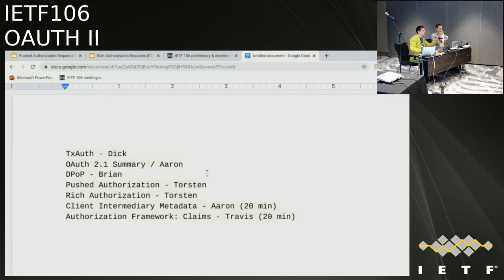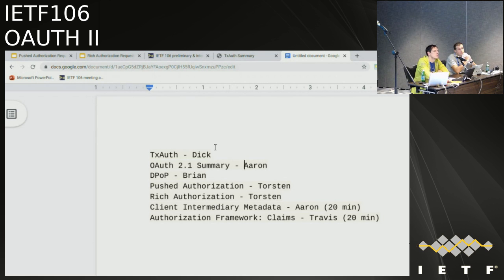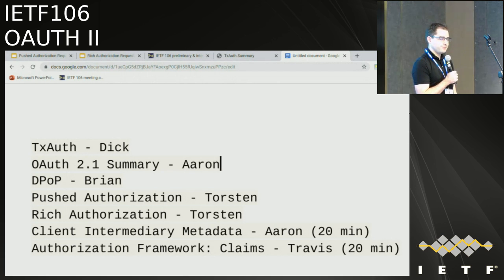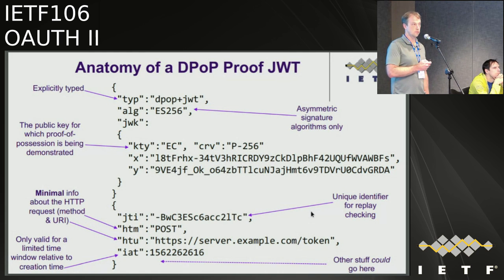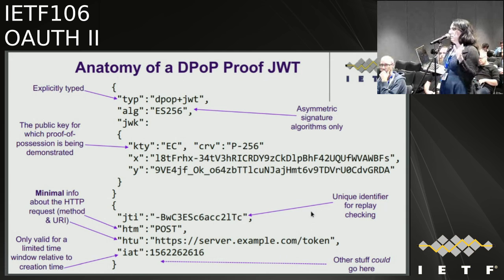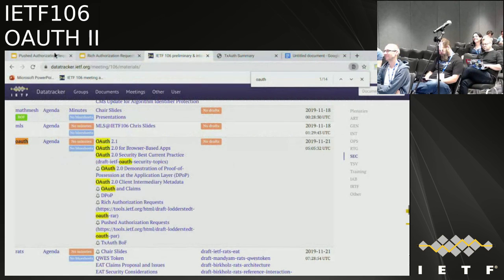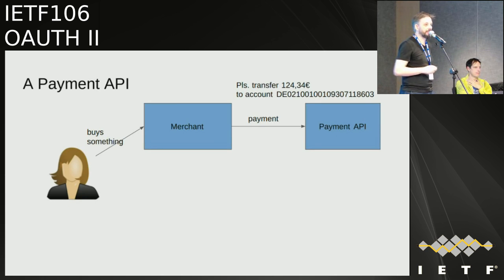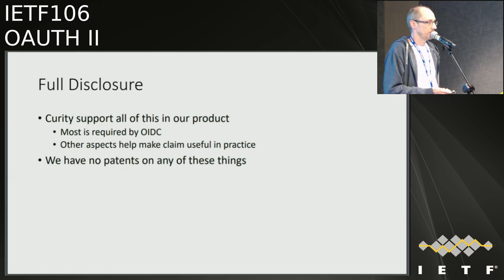IETF106-OAUTH-20191121-1550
2019/11/21 1550